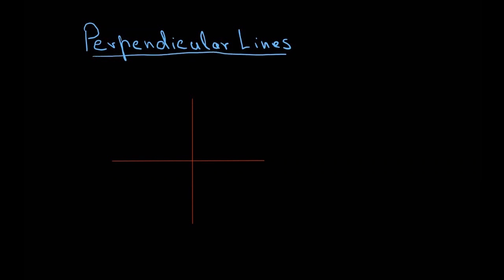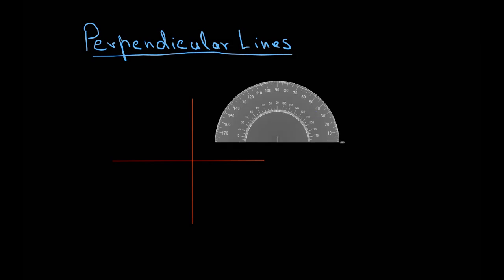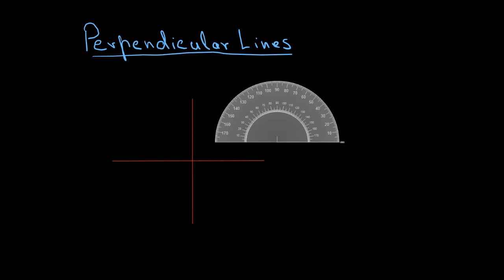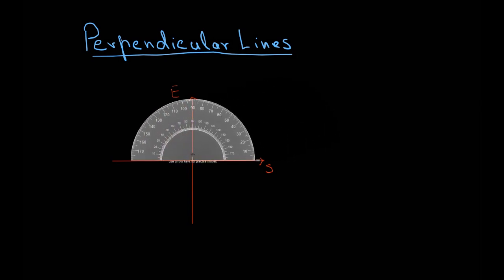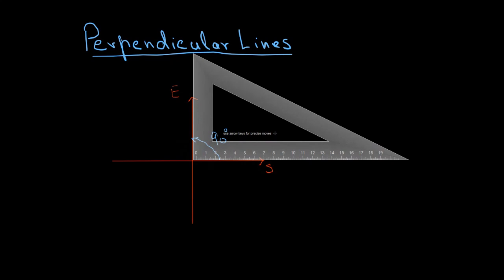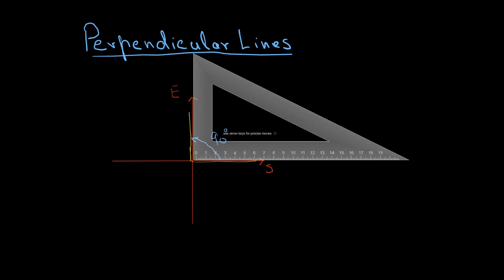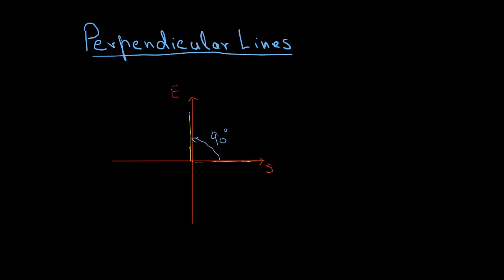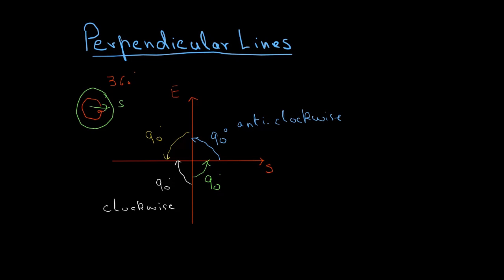06-01 Perpendicular Lines